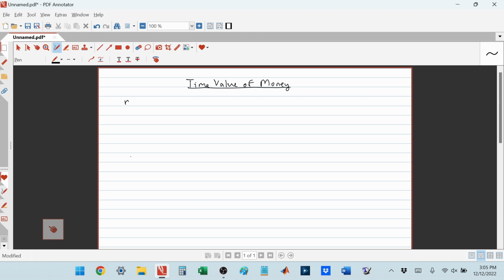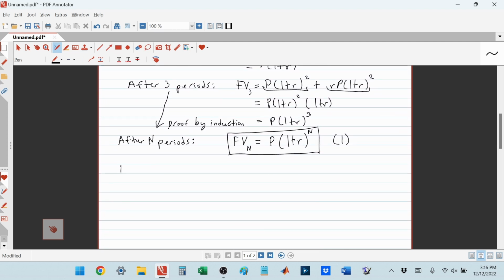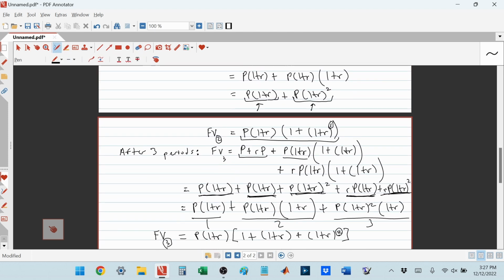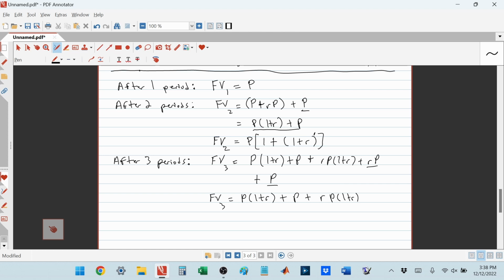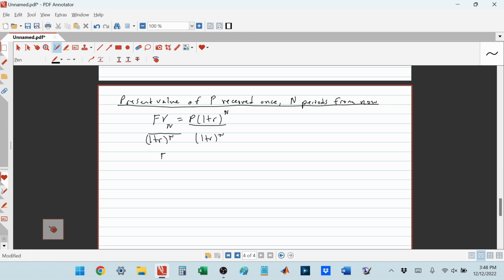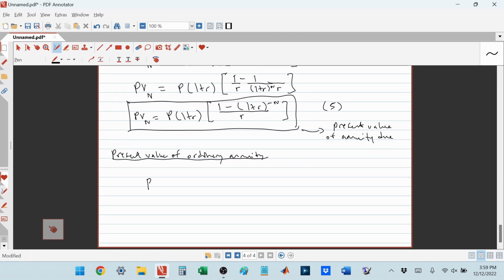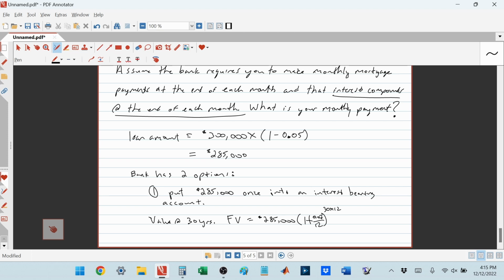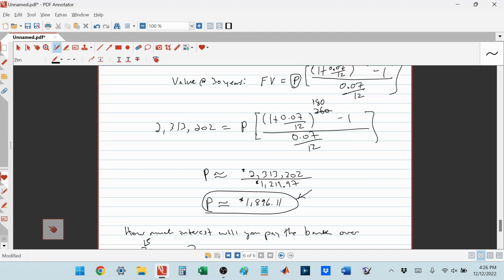Time Value of Money: The Six Equations on Which it is Based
See these videos for problems which use the six equations derived in this video.